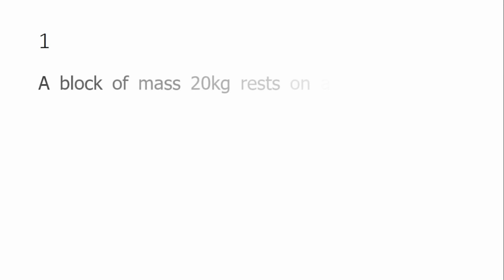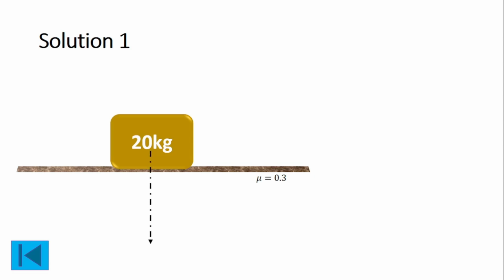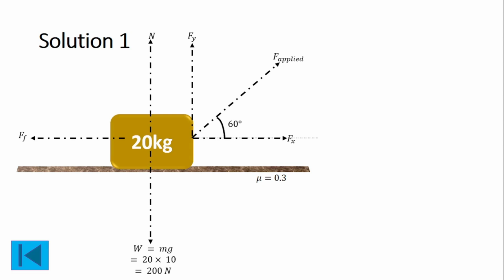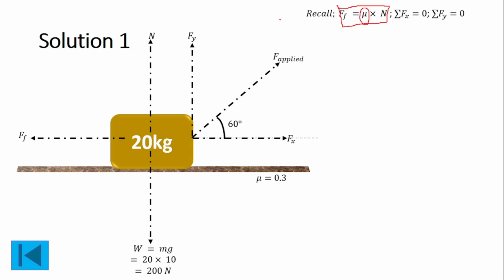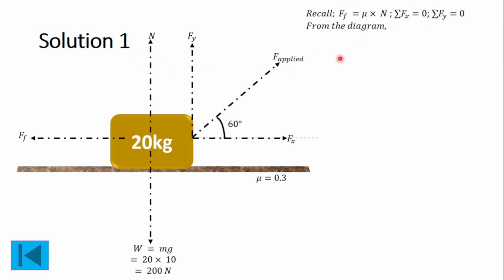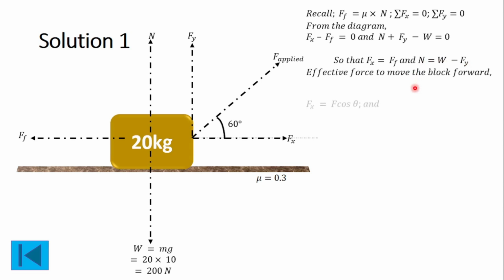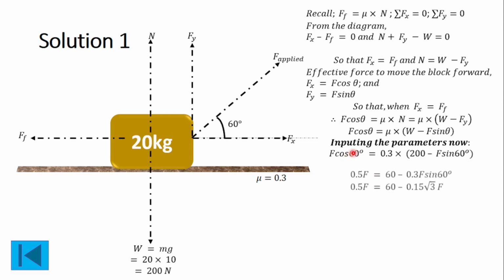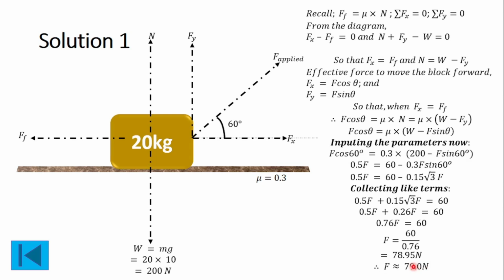Mechanics - Problem 1, Solution 1 | Solution to problems in Mechanics Series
📘 In this video, we solve a Mechanics problem involving equilibrium on an inclined plane with friction. Learn how to break forces into components, calculate normal reaction, and apply Newton's laws step by step.

This tutorial is perfect for:
• WAEC / NECO / JAMB/ JUPEB Physics Students
• IGCSE & A-level Mechanics learners
• Anyone preparing for school tests or external exams

👉 Problem Solved:
Q1. A block of mass 20kg rests on a horizontal floor. The coefficient of friction is 0.30. Calculate the minimum force required to make the body move when it is pulled at an angle of 〖60〗^𝑜 to the horizontal.

🎓 Topics Covered:
- Step-by-step physics problem solving